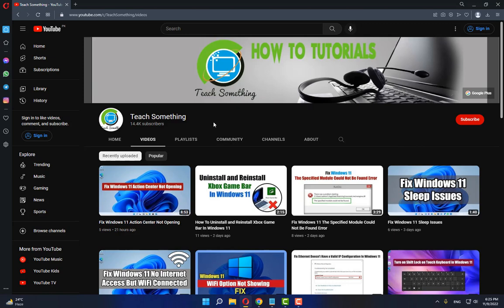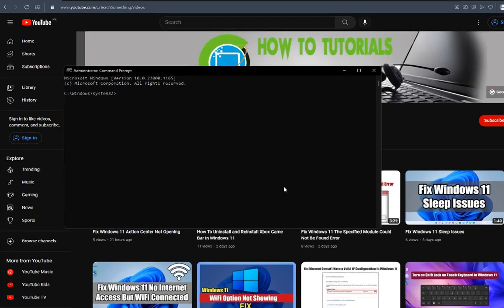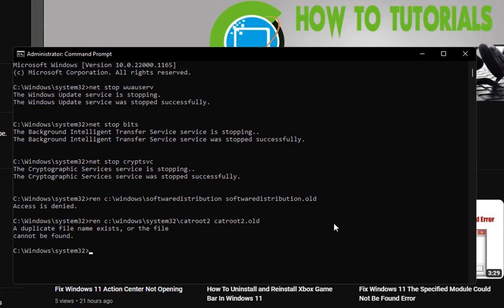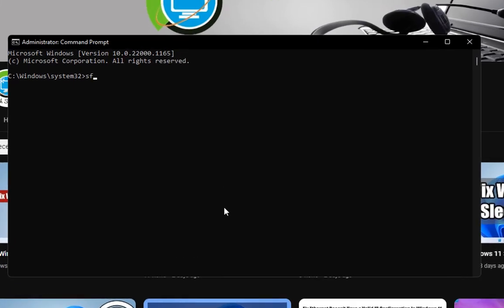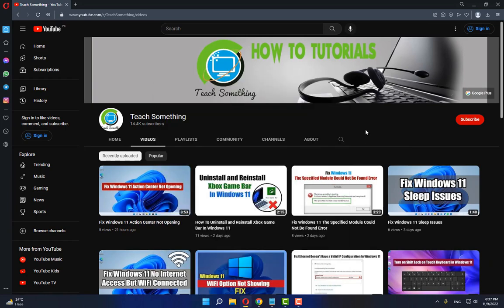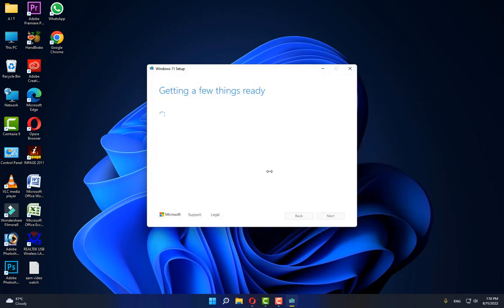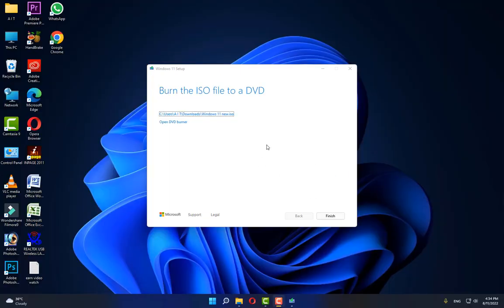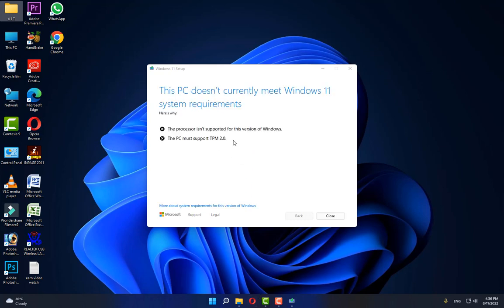Fix Windows 11 Update Error Code 0x800705aa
In this video tutorial i will gonna show you How to Fix Windows 11 Update Error Code 0x800705aa.